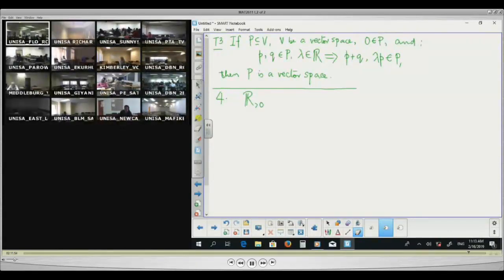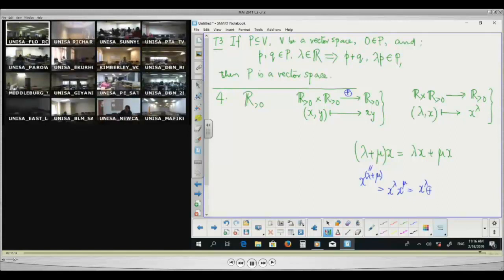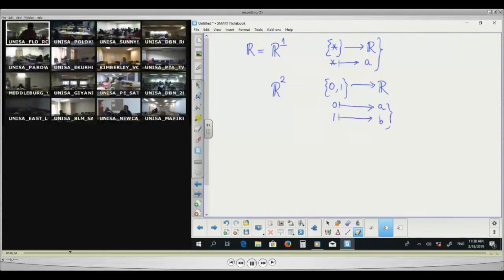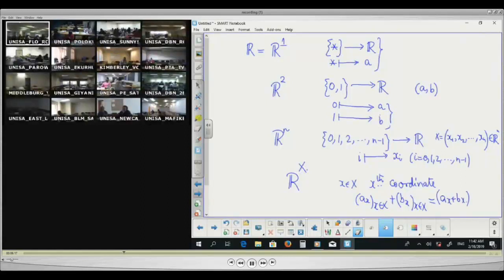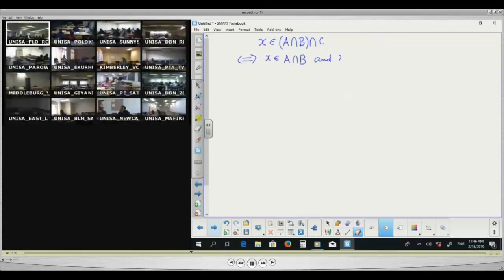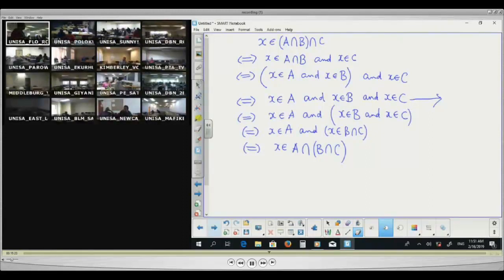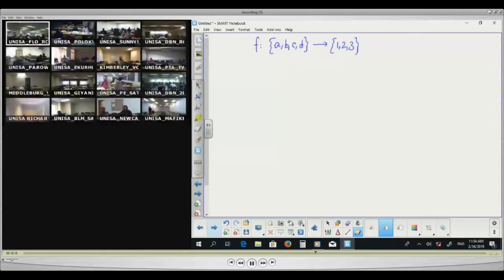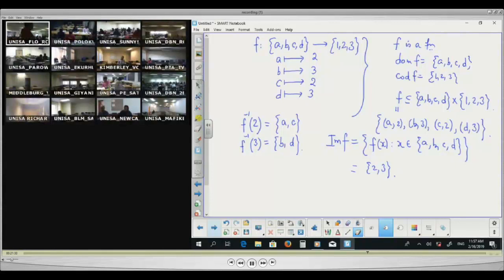MAT2611 2 of 4 and Exercises College of Engineering, Science and Technology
By: Dr PP Ghosh
UNISA: Department: Mathematical Sciences